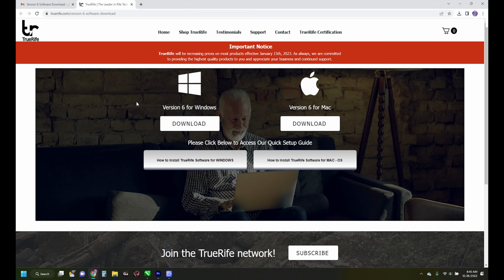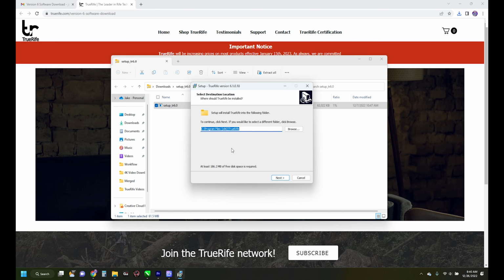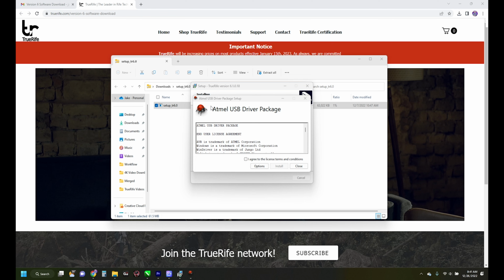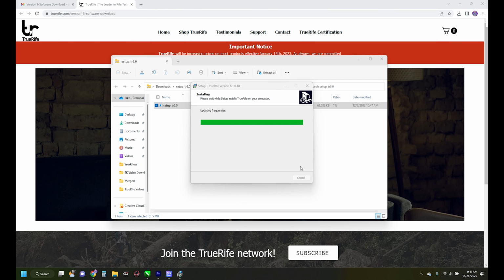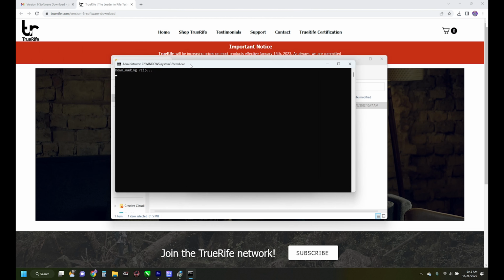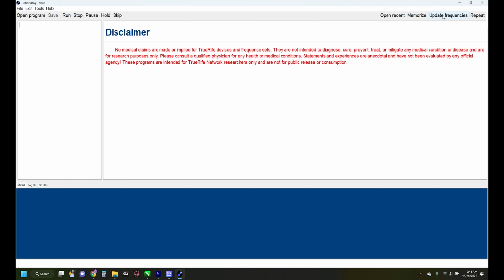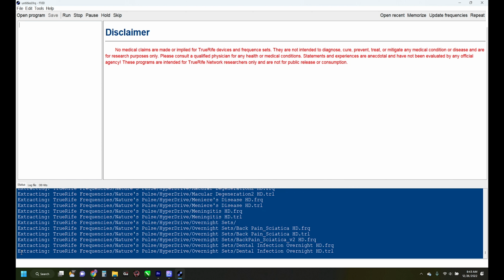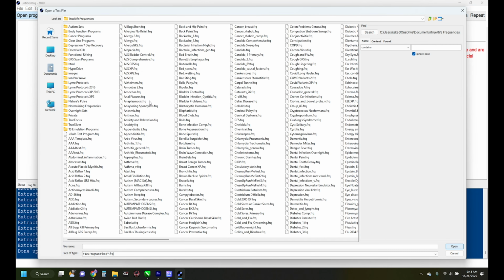How to Install Version 6 Software for Windows